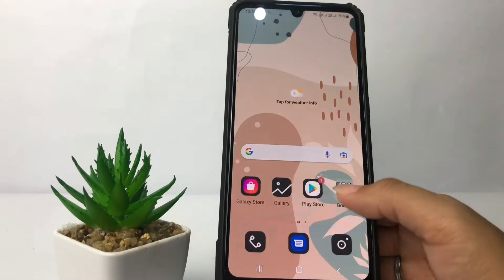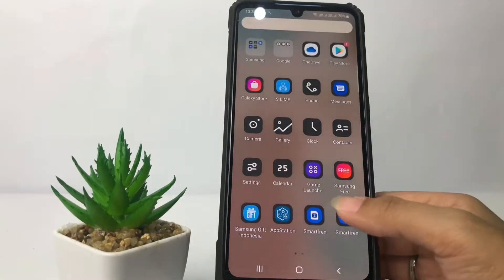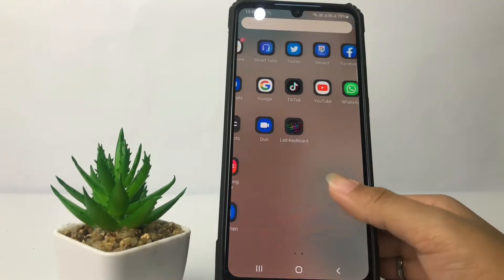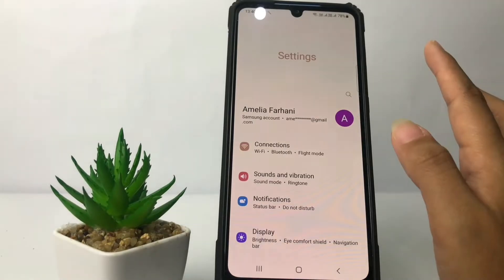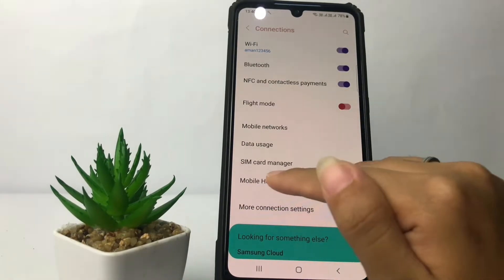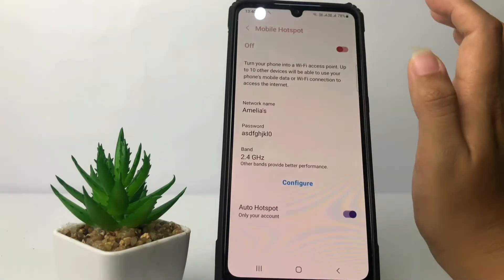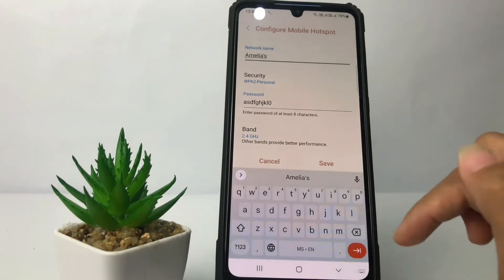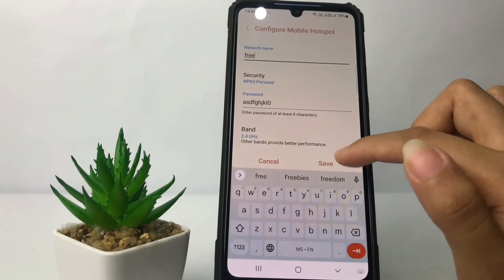How To Change Wifi Name On Samsung A73 5G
How to change wifi name on samsung a73 5g - The name of the wifi usually uses the name of the type of phone you are using. But if you want to change it, for example, change the wifi name with your own name, then you can do it via wifi settings.

You can follow the steps to change wifi name on samsung a73 5g as I have shown in this video.

This video is related to:
how to change wifi name on samsung
how to change samsung wifi name
how to change wifi name on samsung galaxy a73 5g
how to change samsung a73 5g wifi name